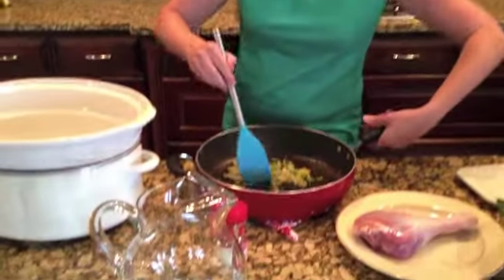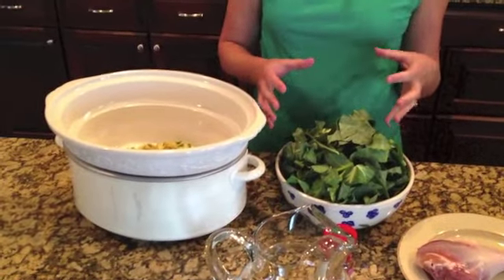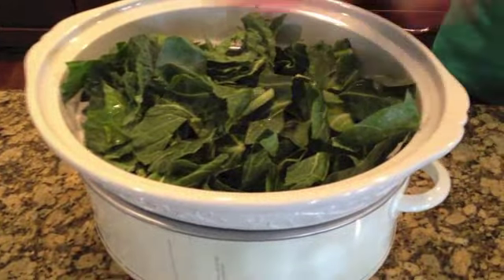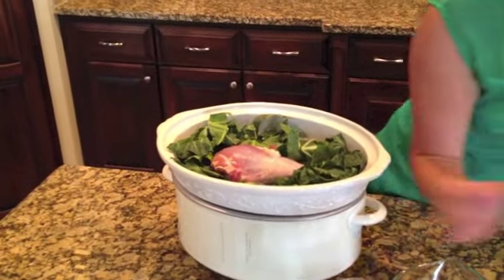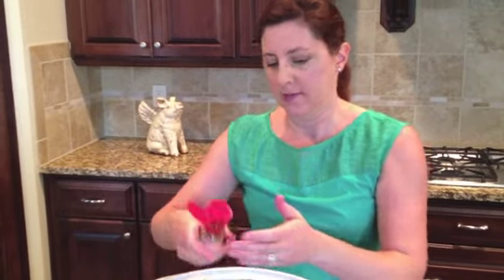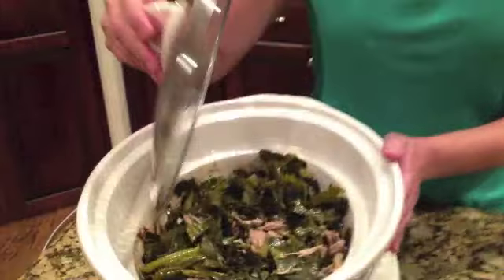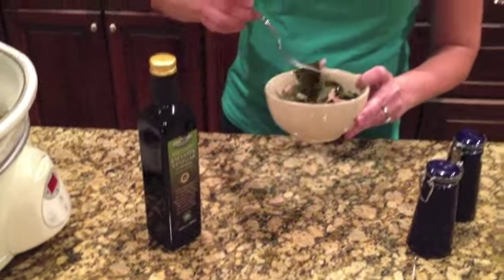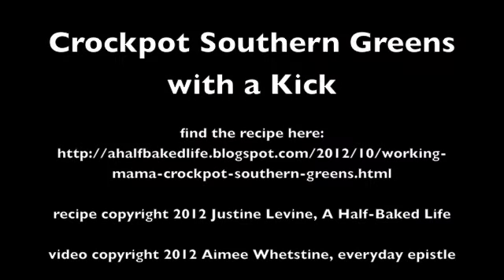Crockpot Southern Greens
Aimee from everydayepistle.com makes the Crockpot Southern Greens with a Kick recipe from A Half-Baked Life